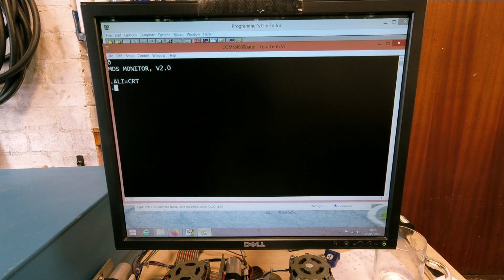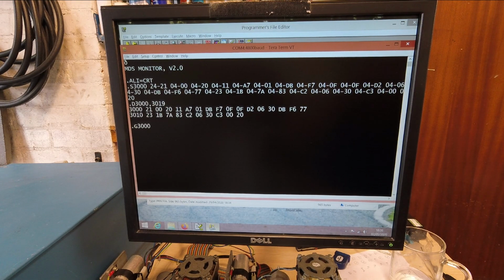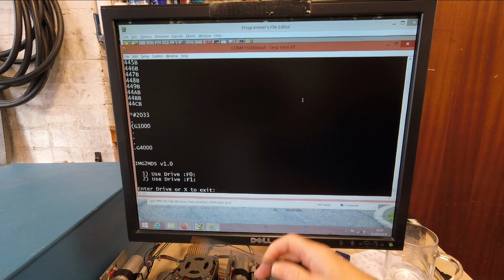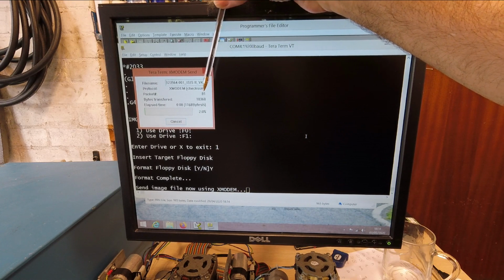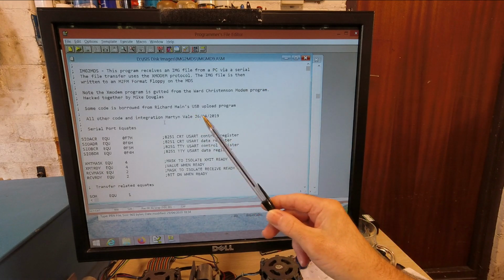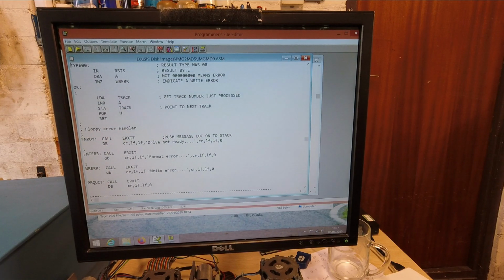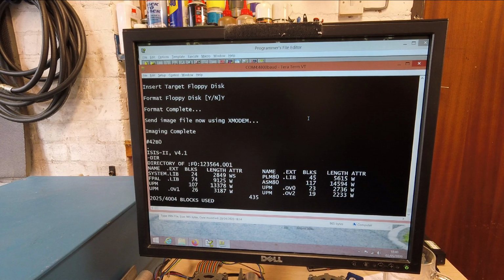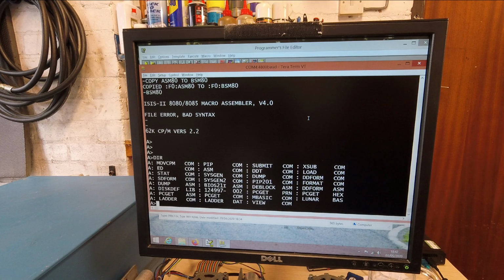Creating Intel MDS Floppy Disks with img2mds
In this video I demonstrate my new utility for creating Double Density Floppy Disks directly from .img files without any need for a functioning opperating system on the Intel MDS System.

If you only want usage instructions then please skip to 8.37 in the video and finish at 15.21

Download Links